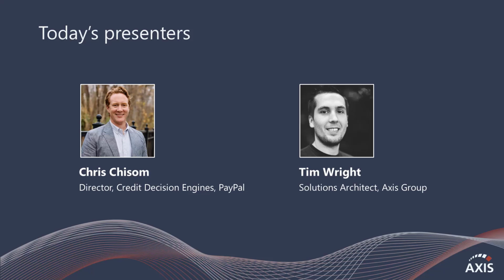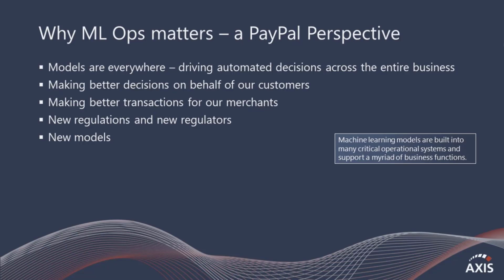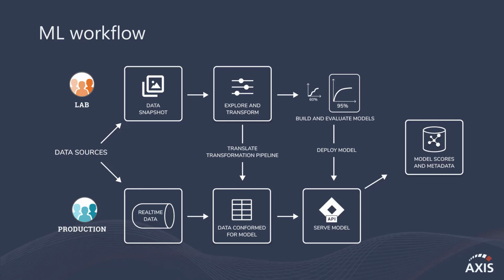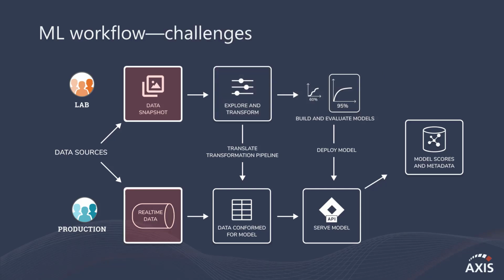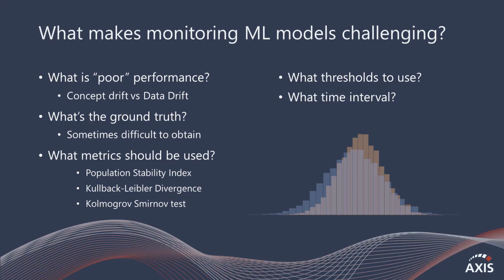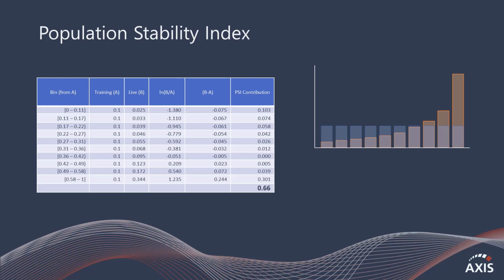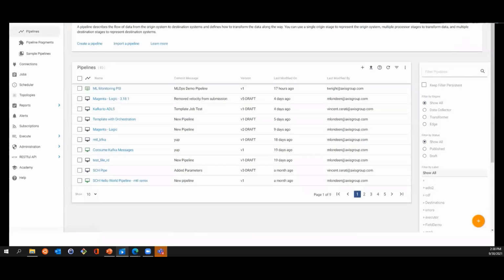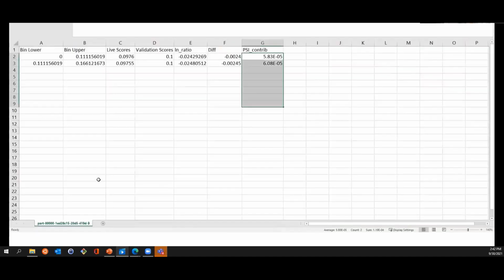Getting Practical with MLOps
There are many pitfalls in the ML model lifecycle that
conspire to hinder organizations’ ability to use ML
solutions effectively. Are more people churning in
production than when you trained your model? Has
your underlying business process fundamentally
shifted? You'll learn how you can leverage StreamSets
to proactively identify when your models are misbehaving.